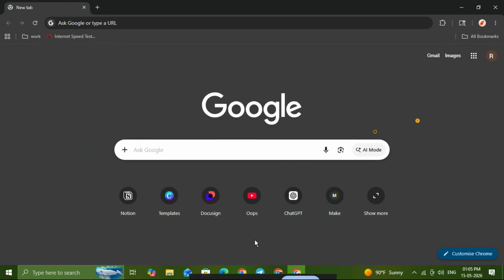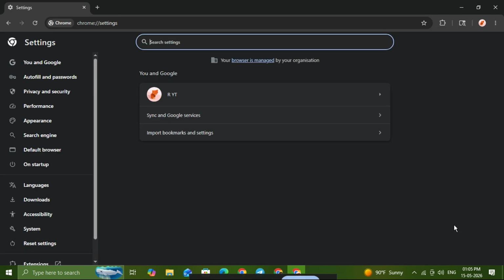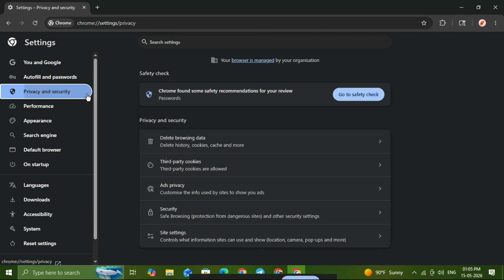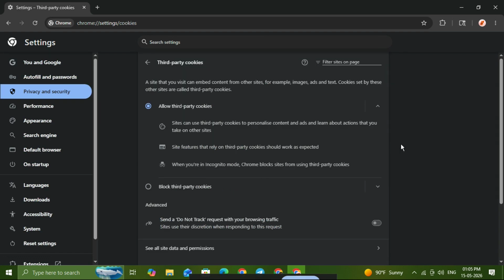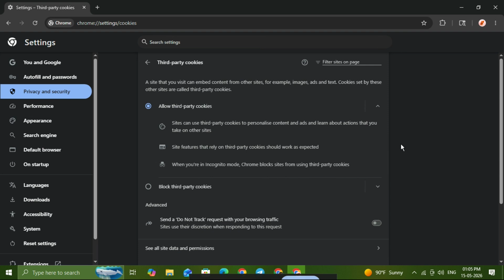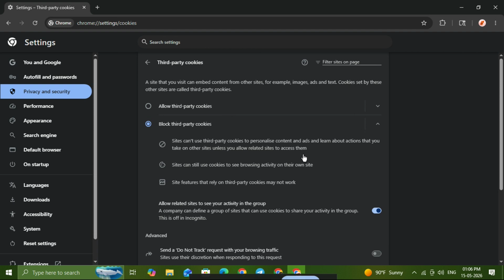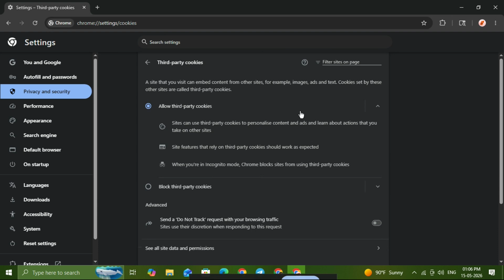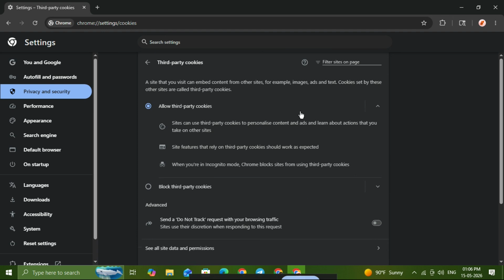How To Enable Or Disable Chrome Tracking Protection (Easy Guide)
Learn how to enable or disable Chrome tracking protection by changing third-party cookie settings in Google Chrome. This quick tutorial shows you exactly where to find the privacy controls and how to switch tracking protection on or off.

🕚Timestamps:
0:00 Intro
0:17 Open Chrome Settings
0:38 Open Privacy And Security
0:58 Open Third-Party Cookies
1:16 Enable Tracking Protection
1:40 Disable Tracking Protection
2:02 Quick Recap And Outro

✍️What You'll Learn In This Video:
• How To Open Third-Party Cookies Settings
• How To Block Third-Party Cookies For More Privacy
• How To Allow Third-Party Cookies To Disable Tracking Protection
• How To Change Chrome Tracking Protection Quickly

💡Pro Tips:
• Block third-party cookies for stronger privacy while browsing.
• Allow third-party cookies only if a website breaks or signs you out too often.
• If you need site-specific control, review exceptions in the same cookies menu.
• After changing settings, refresh the page so the new cookie rules take effect.
• Use Chrome’s privacy settings regularly to keep your browsing preferences updated.